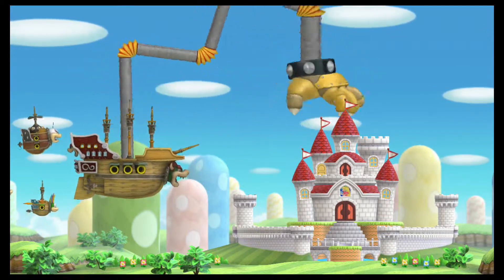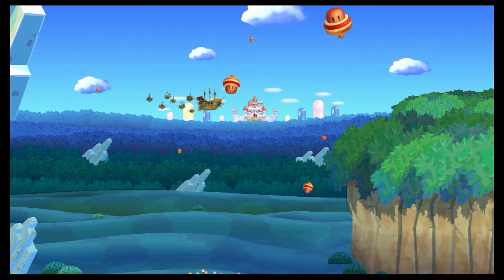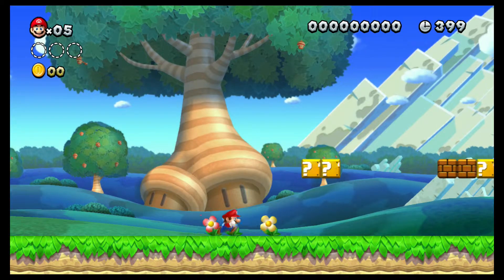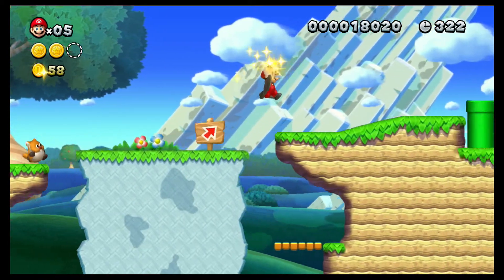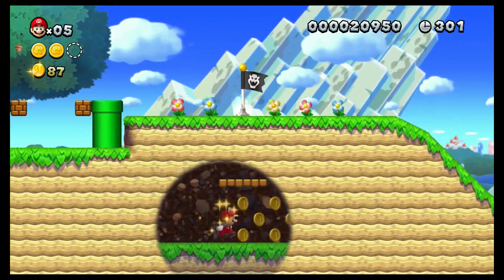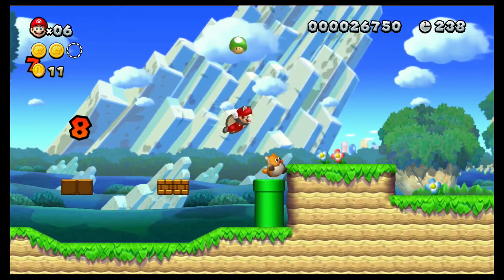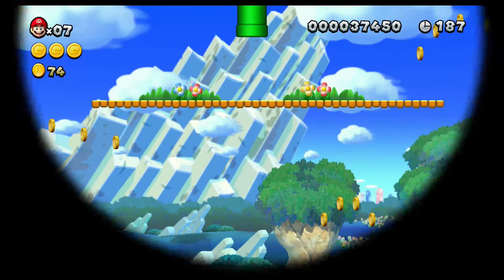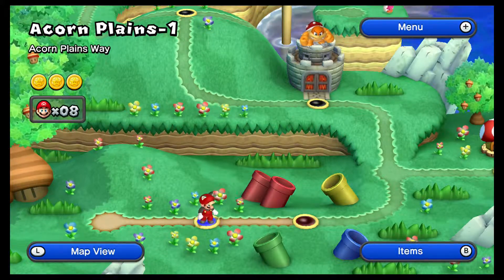New Super Mario Bros. U: World 1 Level 1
We start our adventure through the land of cavities and begin to concur it. Sorry about the mic fading in and out, I will get that fixed soon.